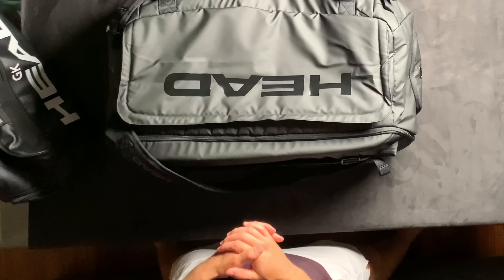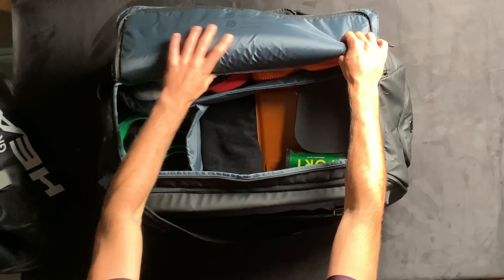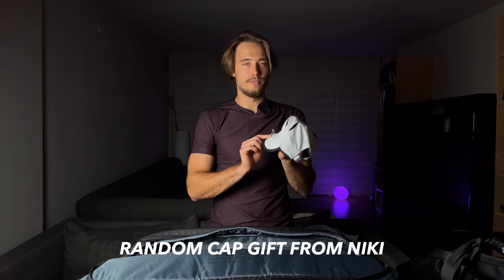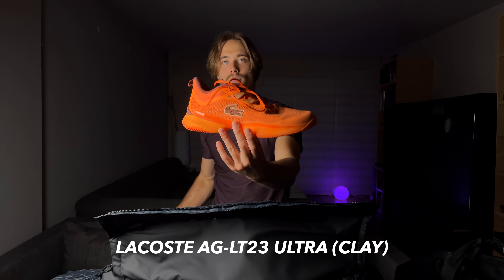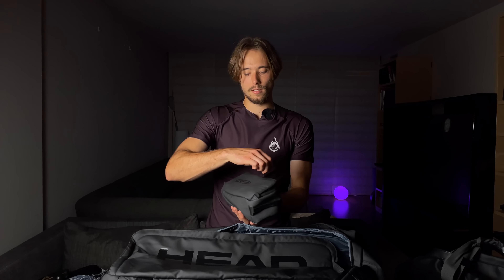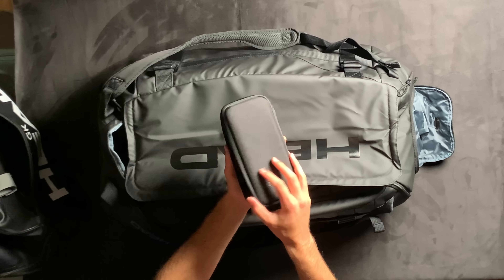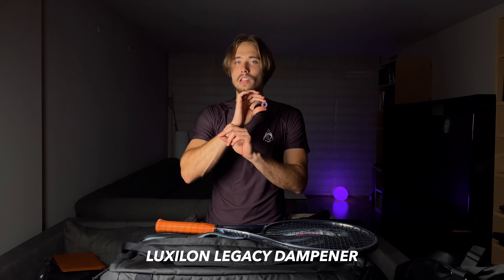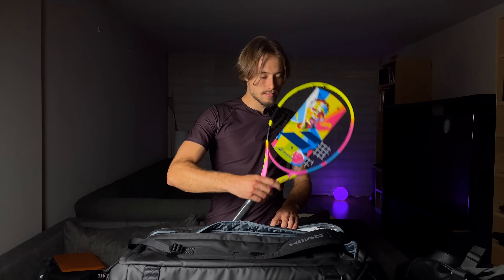What's in my Tennis Bag Gladiators Tennis Edition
Glads! This is the updated what’s in my tennis bag video! I hope I didn’t miss anything!

Links to Items in Order of Appearance ;)

Big Bag (Head Pro X Duffel Bag XL Black)

(Slightly smaller version. Still fits a lot of goodies)

Small Bag (Head Tour Team Court Bag)

(Wilson alternative, head currently not available. Check tho, they might have it now!)

Sports Outfit (T-shirt)

Europe Link:
(The Exact T-shirt Shown in the Video)

Sports Outfit (Shorts)

US Link:
(Wimbledon collection again. Might get this set myself)

Europe Link:
(The Exact Shorts Shown in the Video)

Shoes Hard Court (Lacoste AG-LT23 Ultra)

Shoes Clay Court (Lacoste AG-LT23 Ultra Clay)

Towel (Roland Garros/French Open)

Tennis Balls (Dunlop)

(Not the Forts but Good Balls As Well)

Leather Grip (Wilson Premium Leather Replacement Grip)

Overgrip (Wilson Pro Overgrip)

Racket (Head Gravity Pro 2023 Auxetic)

Vibration Dampener  (Luxilon)

Strings (Tecnifibre Razor Soft 1.25)